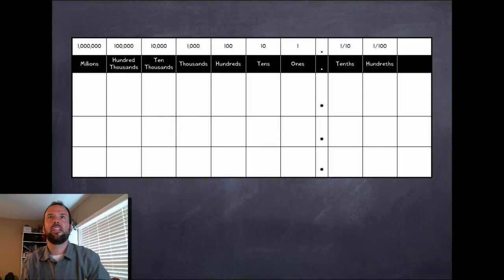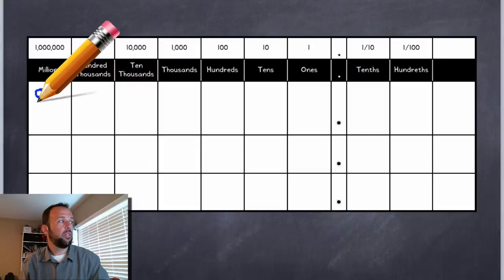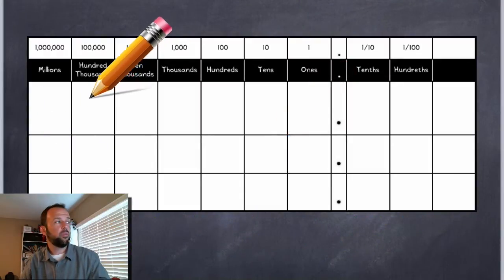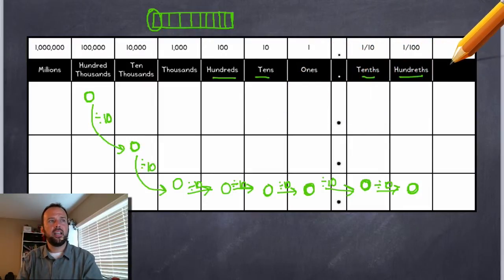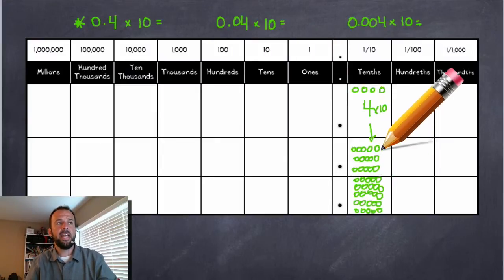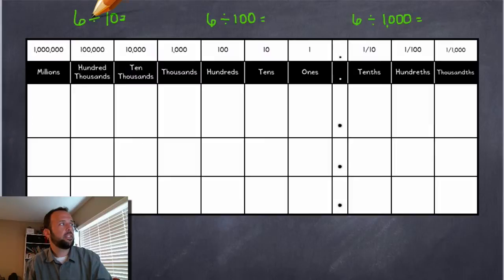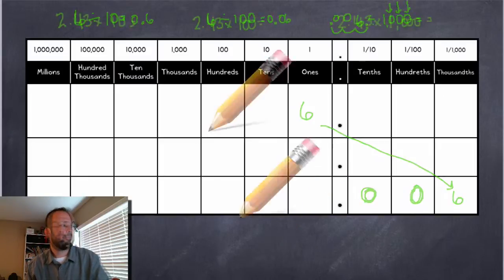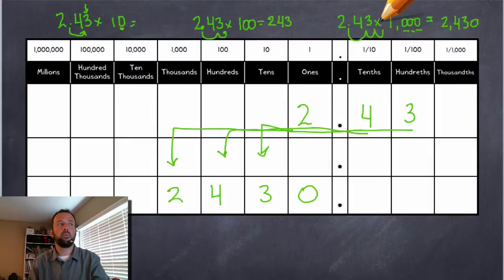5th Grade Math: Module 1 - Lesson 1